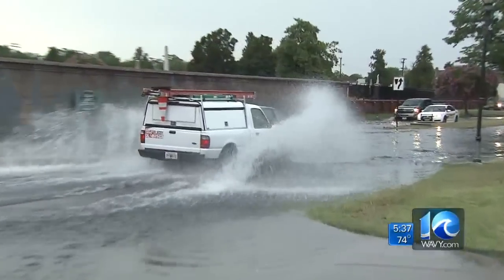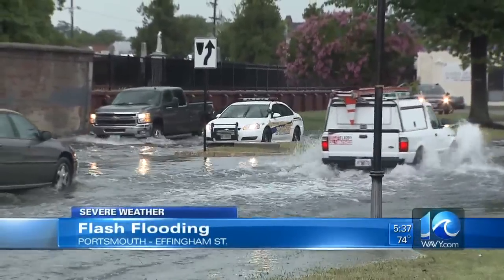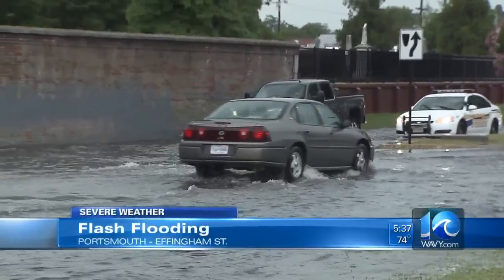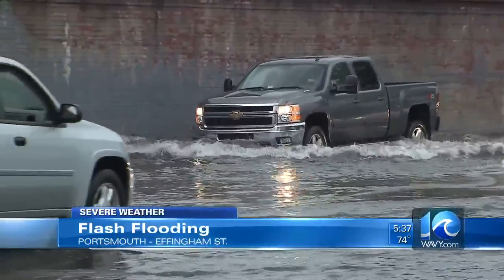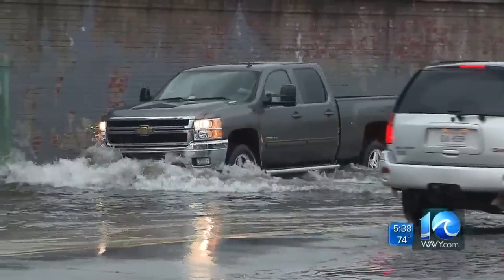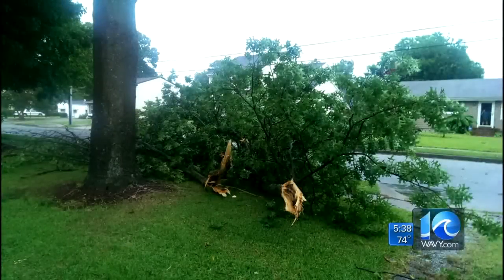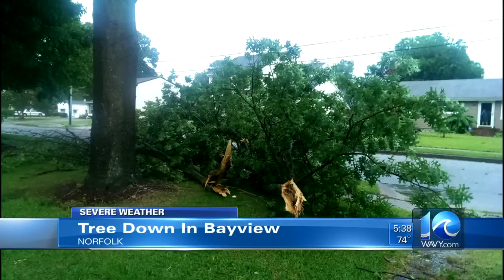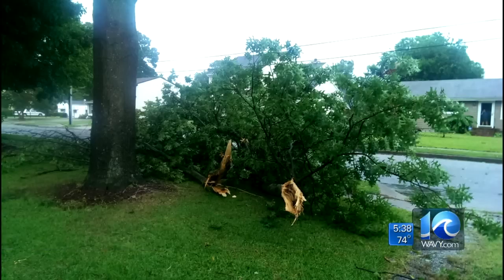Flash flooding in Portsmouth during storm